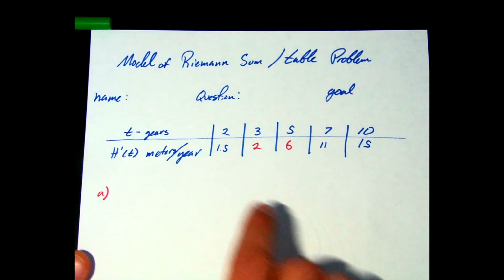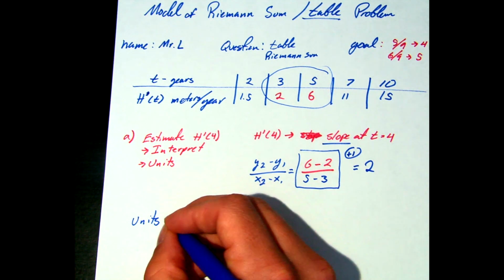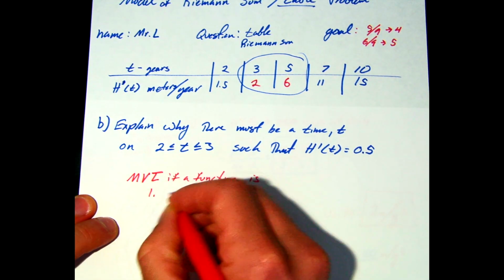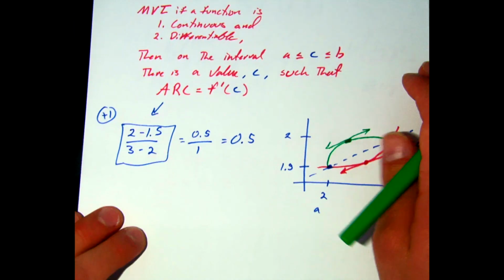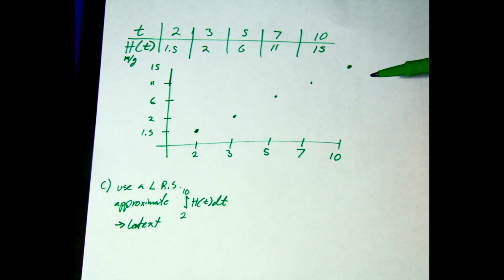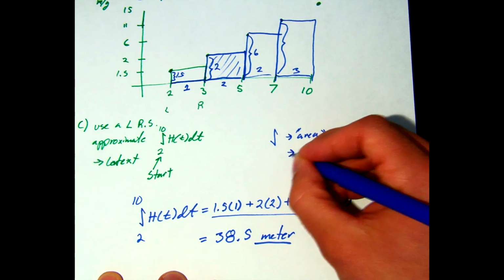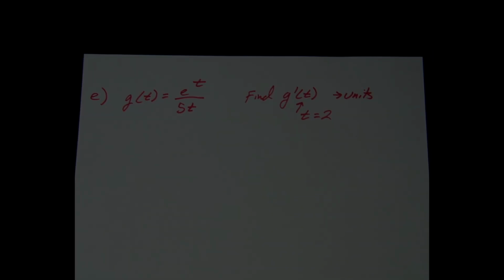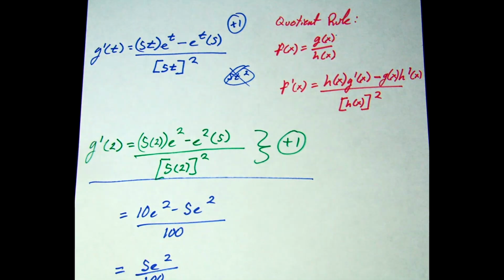Riemann Sum/Table Problem Model